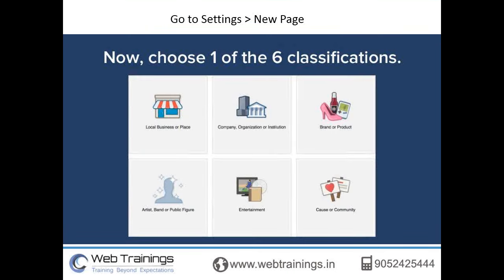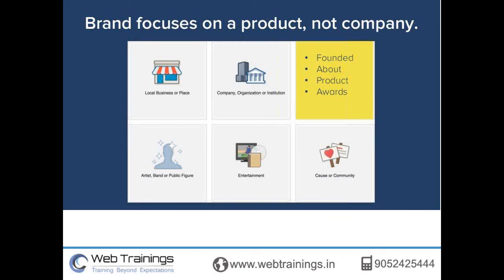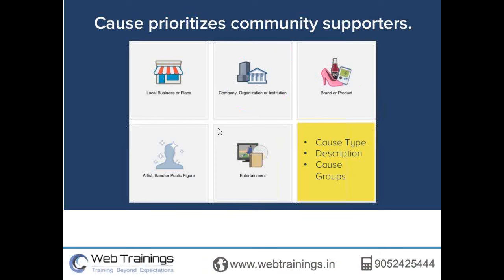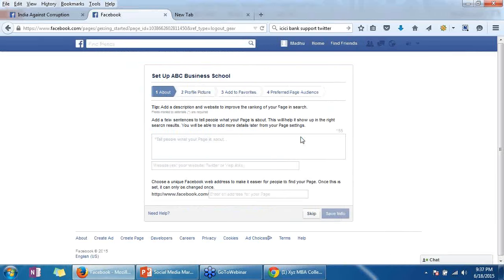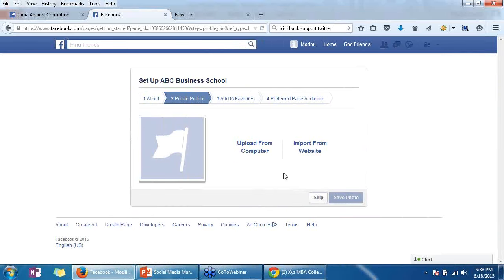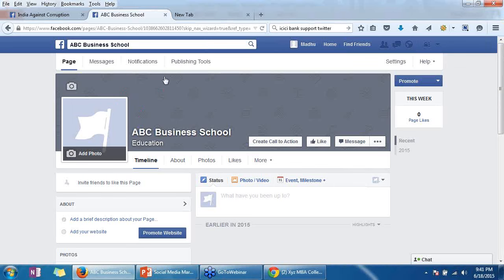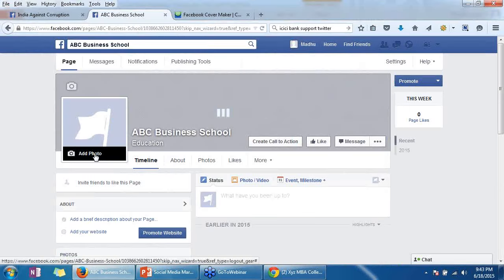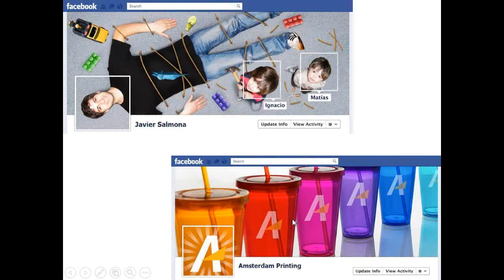Social Media Marketing for Beginners - Facebook Business Page Creation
Social Media Marketing for Beginners - Facebook Business Page Creation - In this video you will learn how to create a business page, types of pages and other concepts related to Facebook marketing.